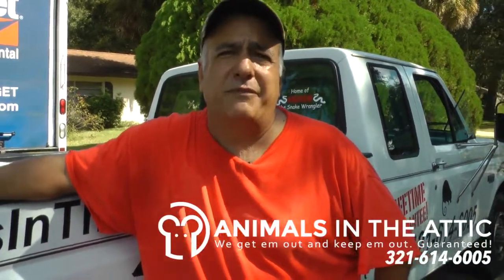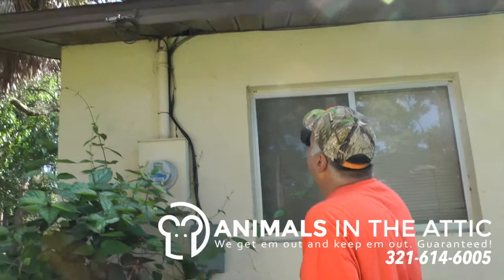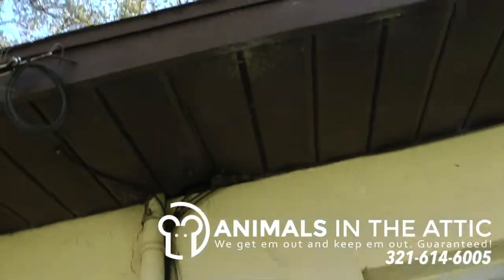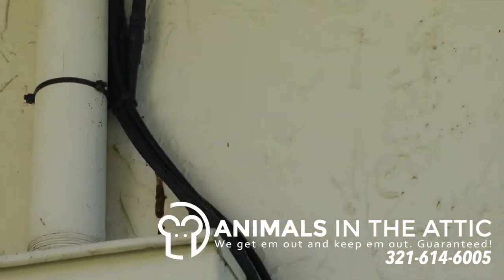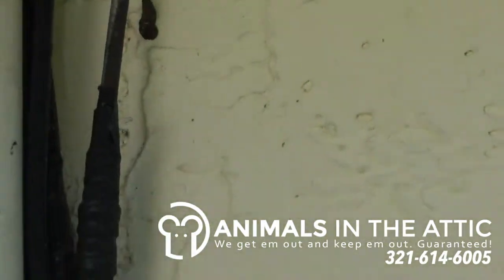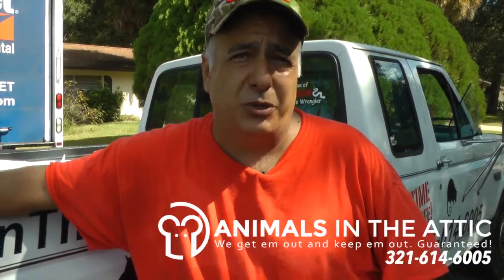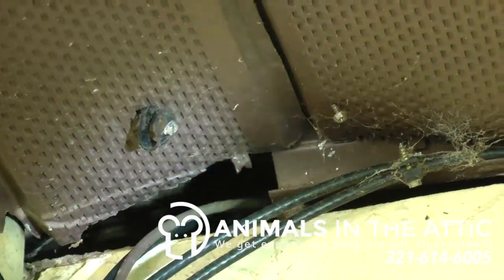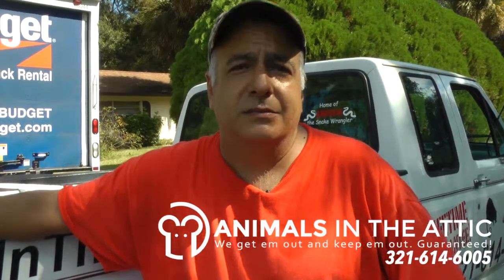Wildlife Control - Seal Up Rat Entry Points in Your Home Palm Bay Animals in the Attic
Animals In The Attic Brevard
We get em out, and keep em out, Guaranteed!

You may be vulnerable to rat infestation. There may be multiple entry points in your home. Watch this video for tips on what to look for.

For a detailed inspection of your home or business call James at Animals In The Attic Brevard for a free home inspection. He knows where to look and how to stop rats, raccoons, squirrels, and rodents from entering your home. And of course if you already know or suspect you have rats don't wait any longer.

Only Animals in the Attic Brevard gets them out and keeps them out - Guaranteed!

Animals in the Attic Brevard are Wildlife removal specialists.